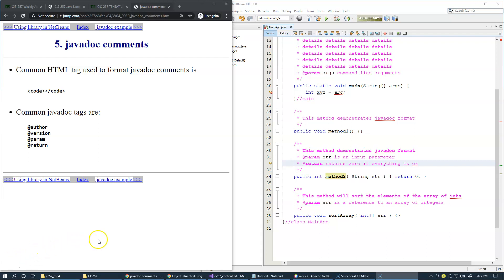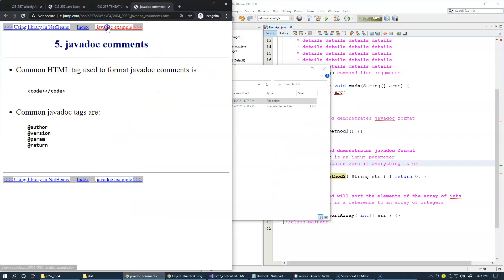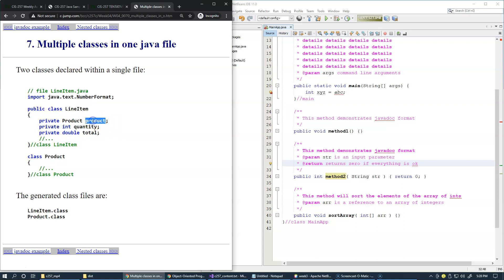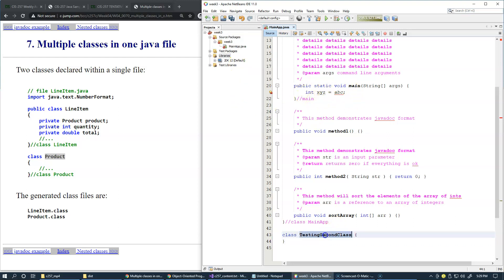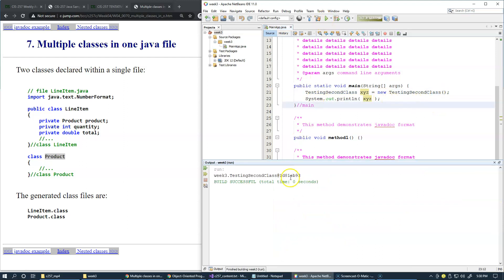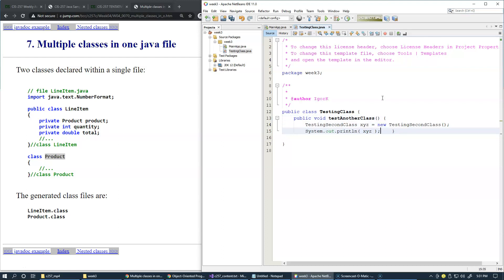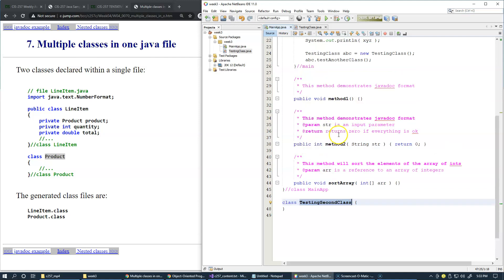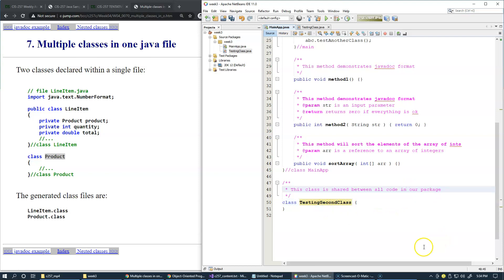3.2 Multiple classes in one java file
3.2 Multiple classes in one java file